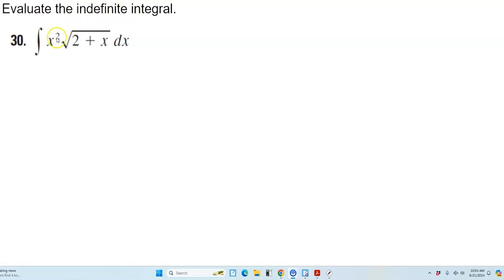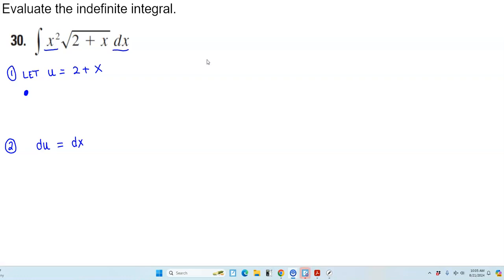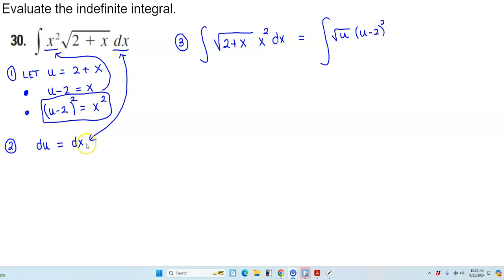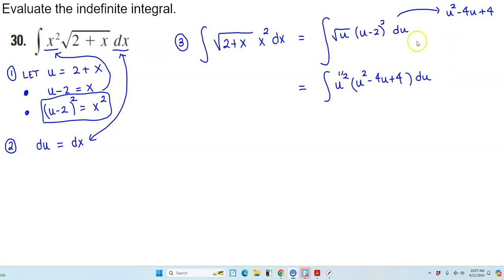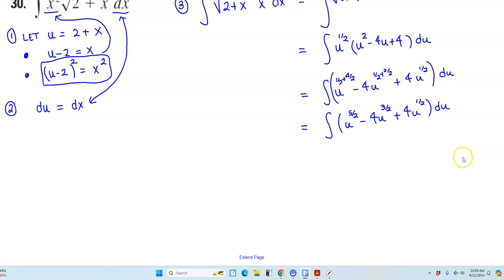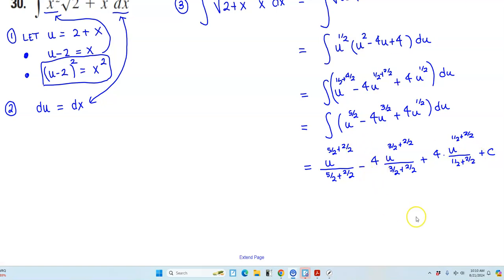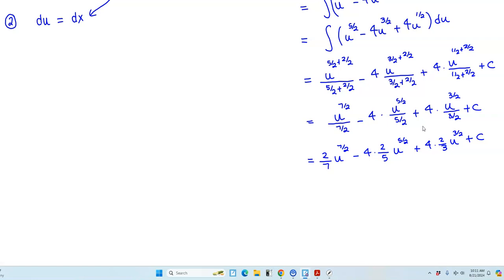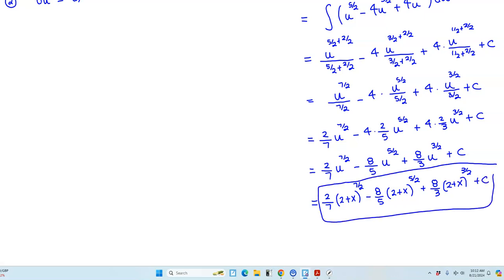Math 1B CW 5.5.030 Evaluate the indefinite integral (Run Time: 07:45)